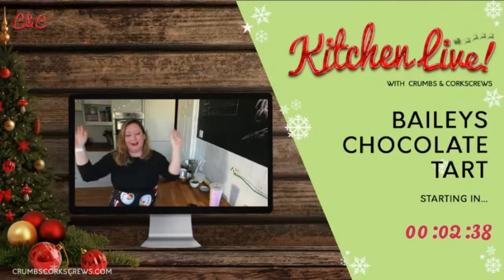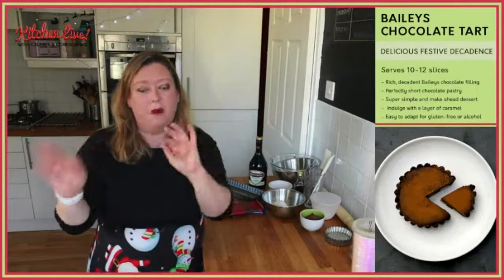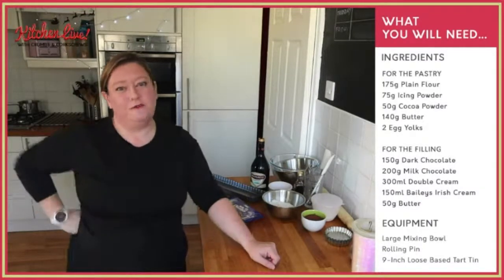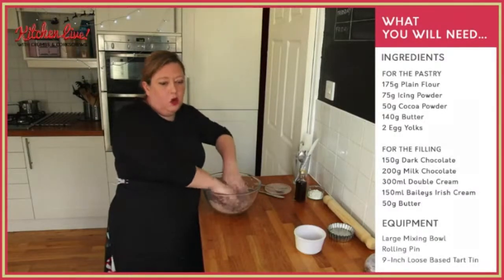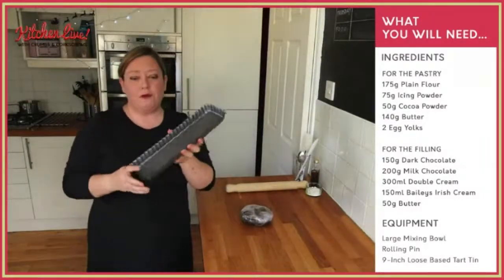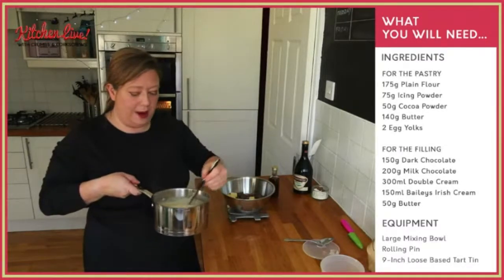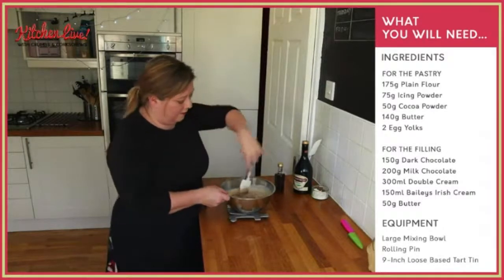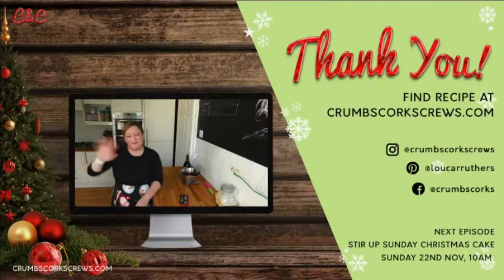KITCHEN LIVE! Baileys Chocolate Tart | Crumbs and Corkscrews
This BAILEYS CHOCOLATE TART is rich and decadent and full of Irish Cream. It makes a show-stopping for all occasions, including Christmas and St. Patrick's Day.

Easy and quick to make, this ultimate dessert has a silky, smooth Baileys chocolate ganache encased in a perfectly crisp chocolate pastry case, finished with a drizzle of white chocolate.